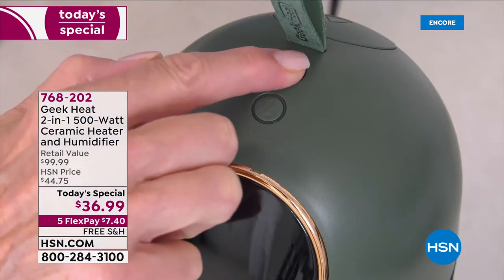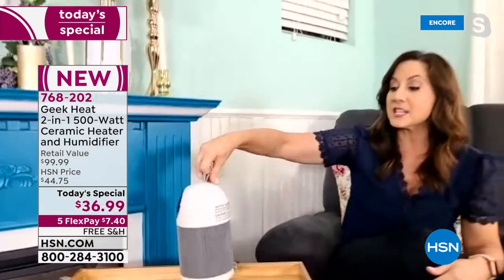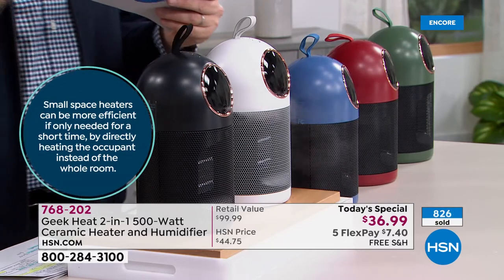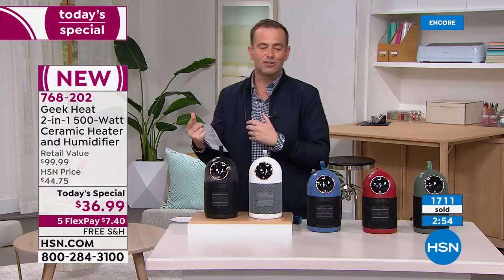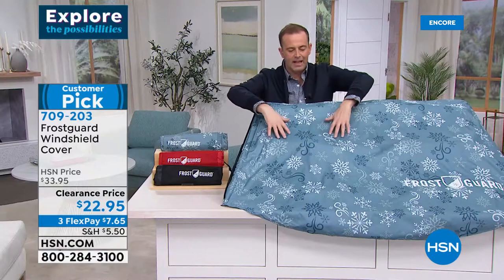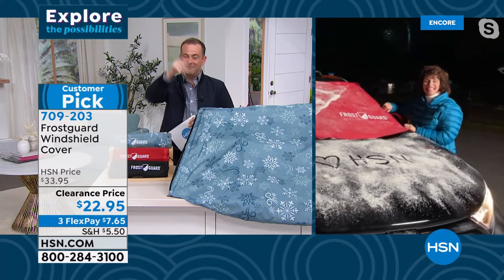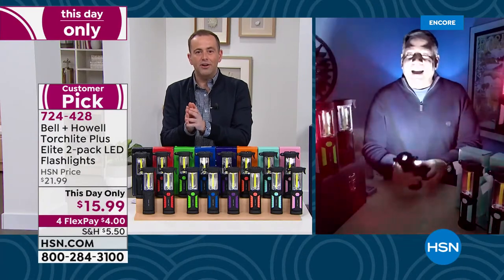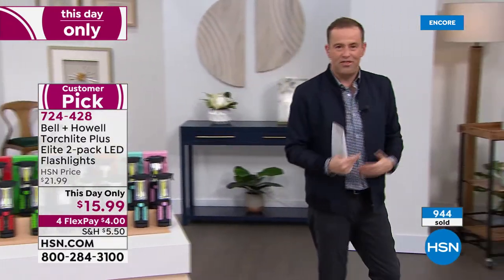HSN | Winter Home Solutions - Geek Heat 01.21.2022 - 01 AM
Stay cozy and shake off the chill with Geek Heat.